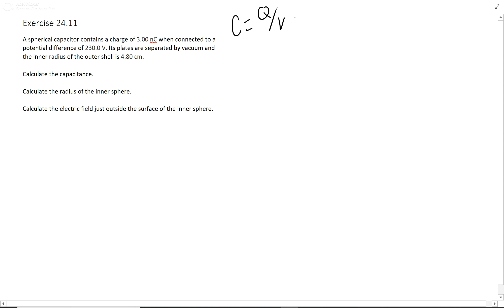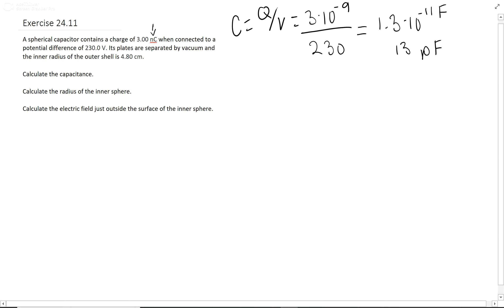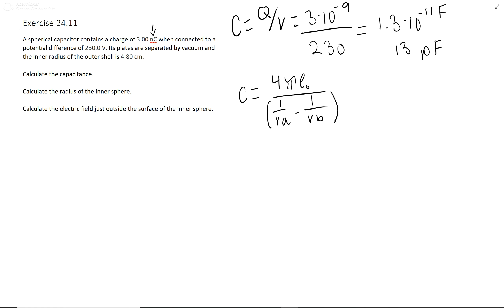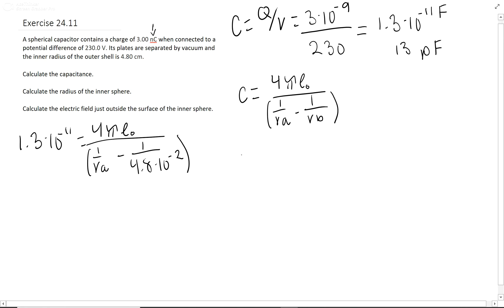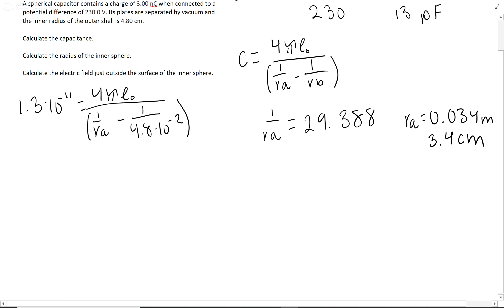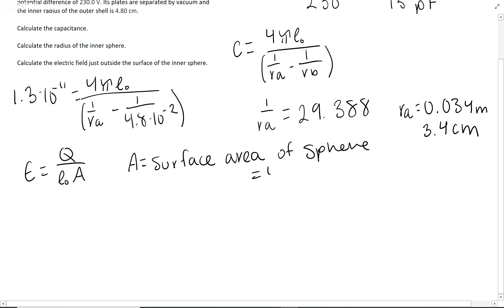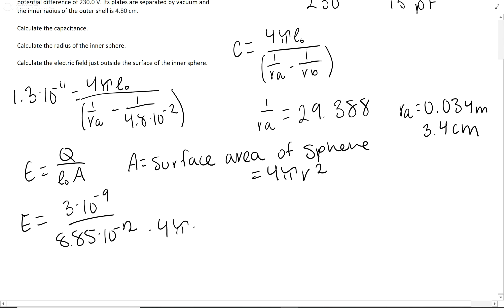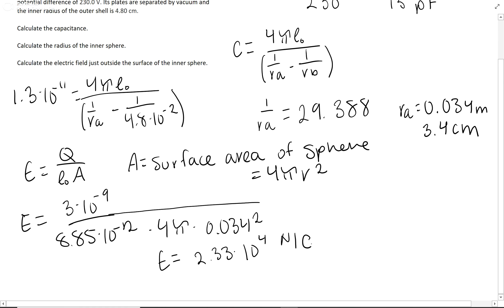Spherical capacitor contains a charge nC when connected potential difference plates separated shell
A spherical capacitor contains a charge of 3.00 nC when connected to a potential difference of 230.0 V. Its plates are separated by vacuum and the inner radius of the outer shell is 4.80 cm.

Calculate the capacitance.

Calculate the radius of the inner sphere.

Calculate the electric field just outside the surface of the inner sphere.